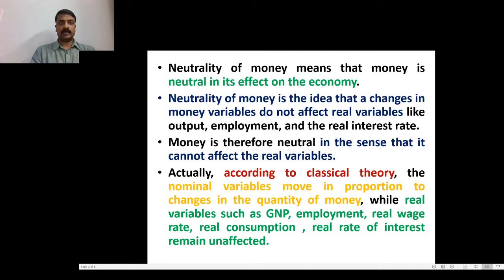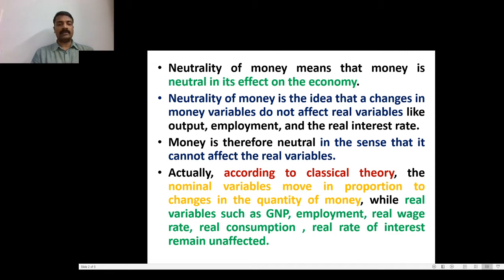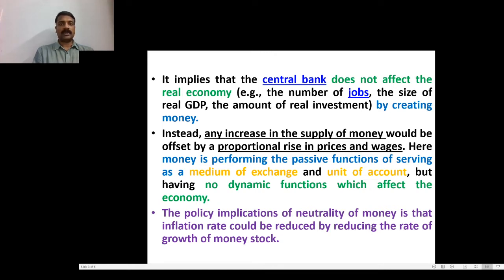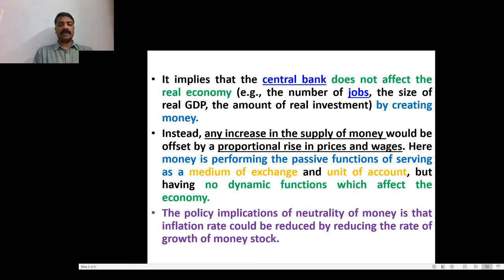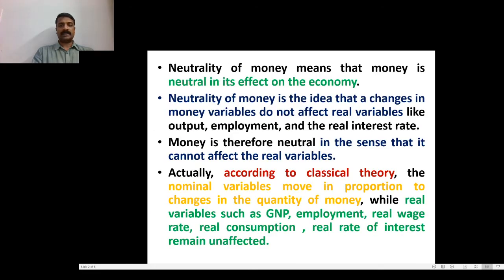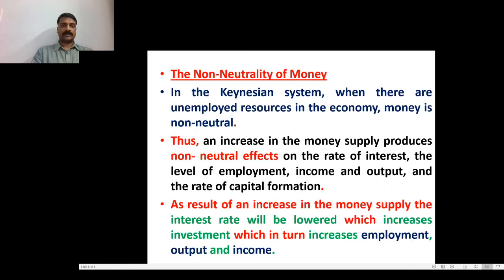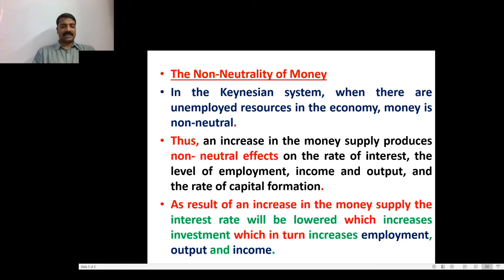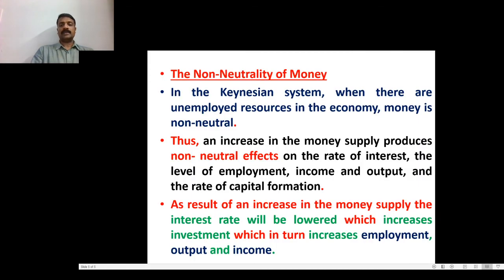Neutrality of Money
Macro Economics, B.A Economics (II Semester V Semester)
Prepared by –Dr. Franco T. Francis